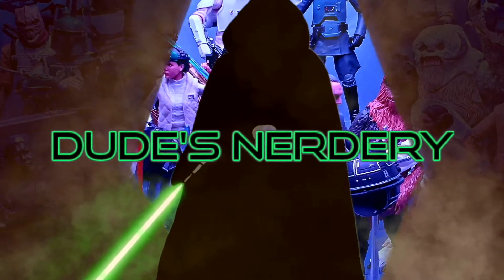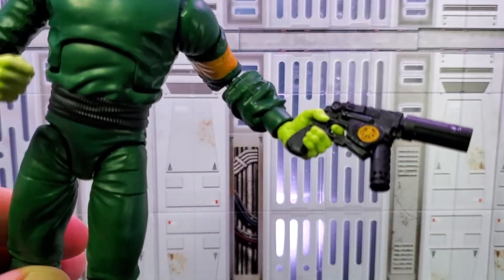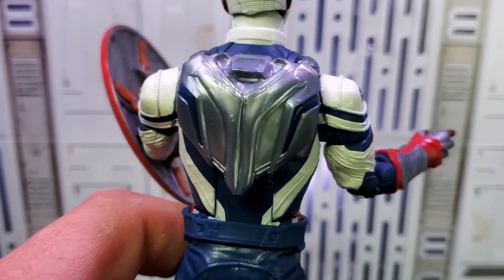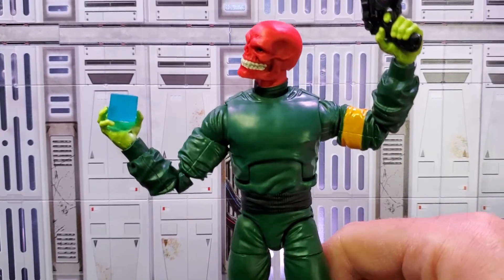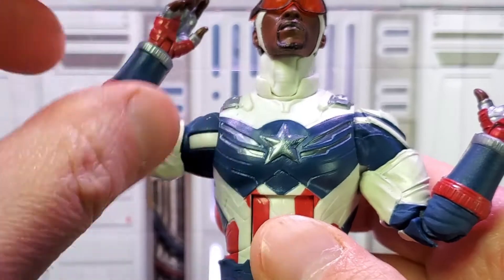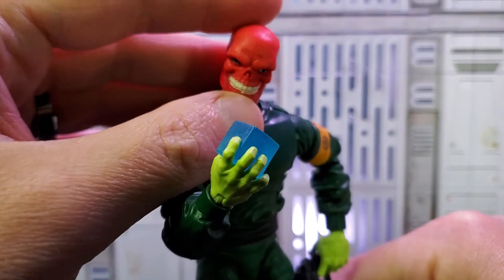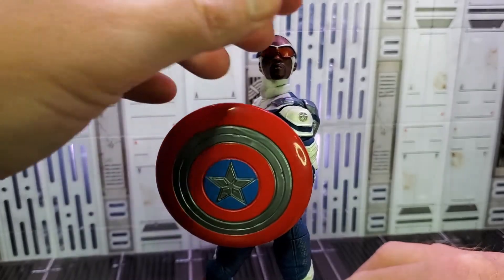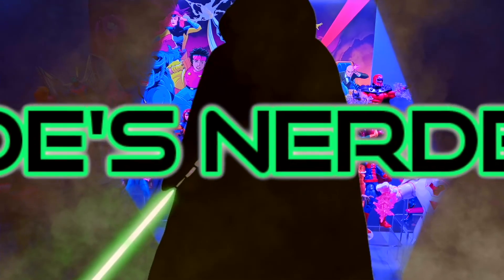Marvel Legends Captain America VS Red Skull! Disney Plus Wave vs Super Villains Wave!!!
2 EPIC figures face off in the Nerdery!  Marvel Legends Captain America vs the Red Skull!!!
We will compare them head to head and finish with a toy photography finale!